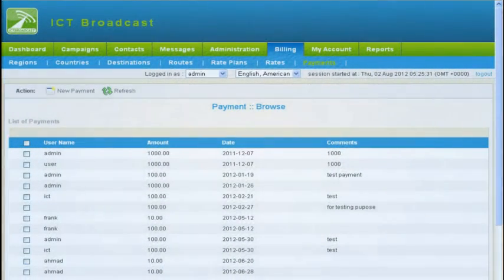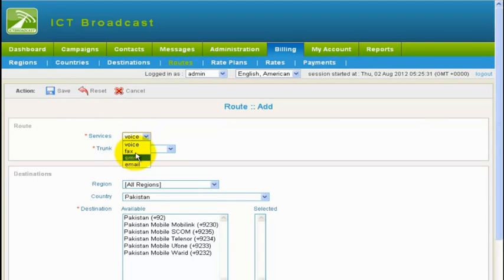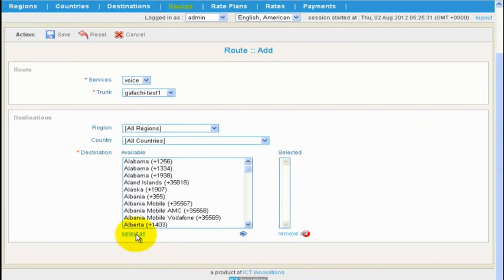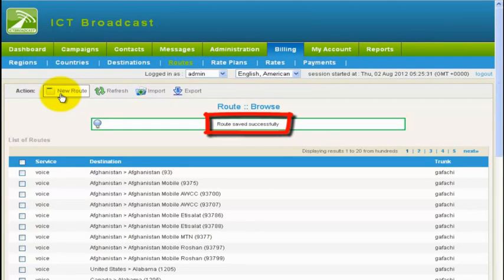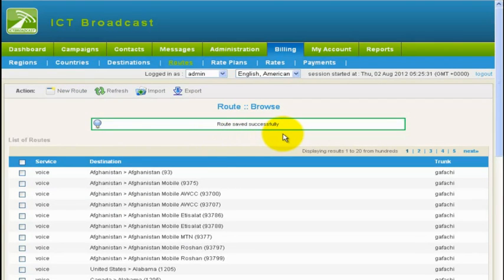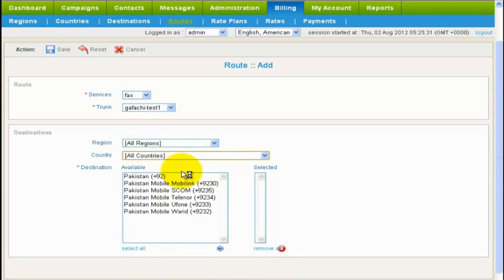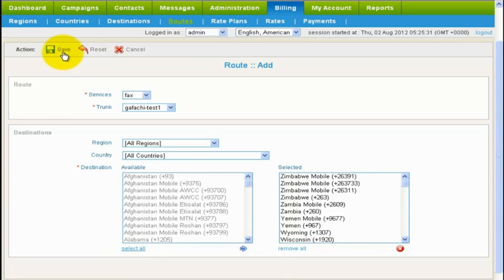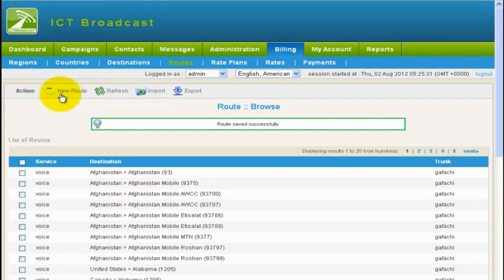ICTBroadcast, Routes management using multiple gateways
In this video, we will see how to create routes in ICTBroadcast.

Go to the Billing main menu, then click on Routes menu and then click on New Route on the list menu.

In the form, select the service name, for example voice. Then select the trunk or gateway name. Then select the destinations. When a call to these destination is made, it will be placed by selected gateway above. After selecting the required destinations, click on the save button. You will see a routes saved successfully message.

Similarly, you can creates routes for fax service. Again, go to the New Route on the list menu. In the form, select the service name, that is, fax. Then select the trunk or gateway name. Then select the destinations. Finally click on the save button. You will see a routes saved successfully message. This will create a new routes to the system.